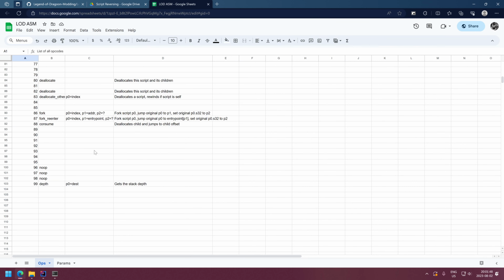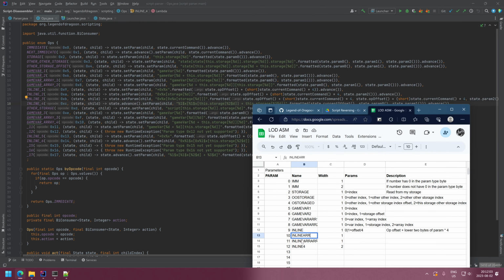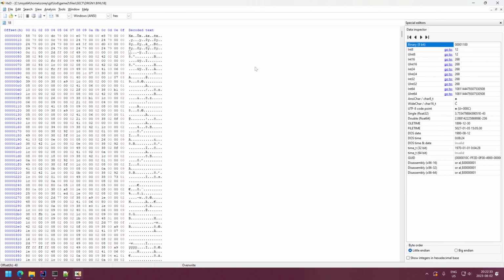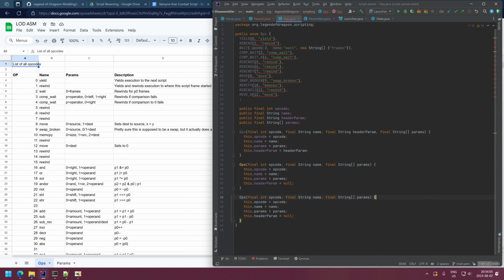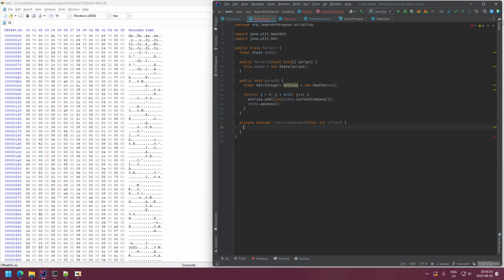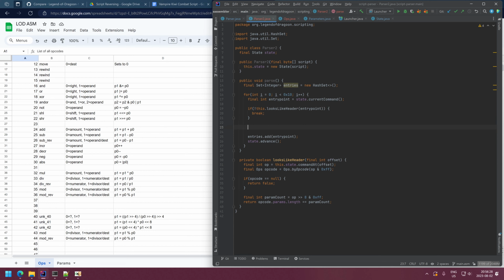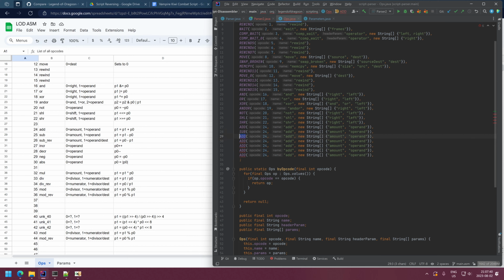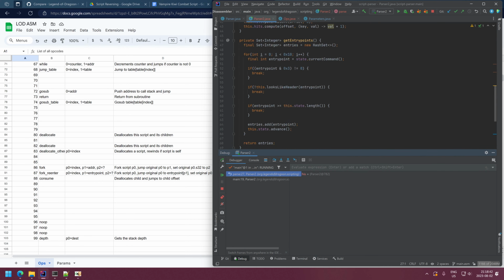Severed Chains Devstream [Legend of Dragoon]